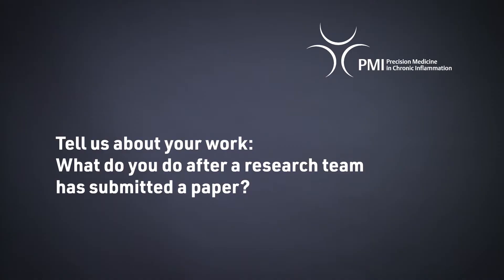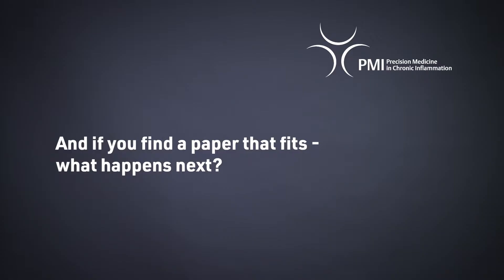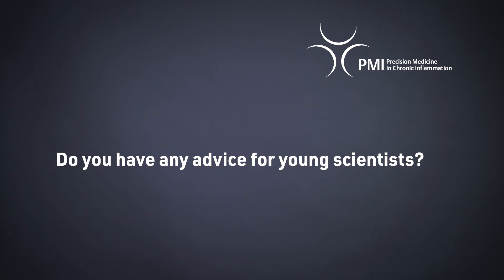How to publish in Nature Medicine: Interview with Jennifer Sargent, Senior Editor at Nature Medicine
How to publish in Nature Medicine: What are the most important points for a paper to make it into Nature Medicine? What makes a good manuscript? How is the acceptance rate at Nature Medicine? Jennifer Sargent, Senior Editor at Nature Medicine, talks about her work as an editor and gives advice on how to get your paper published.

Interview during the International Symposium 2020 of the Cluster of Exzcellence "Precision Medicine in Chronic Inflammation".